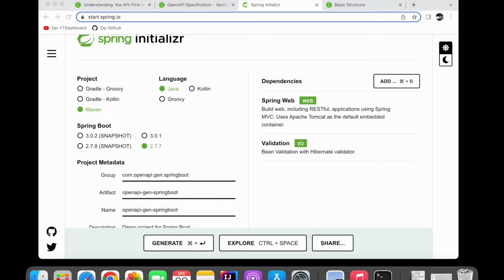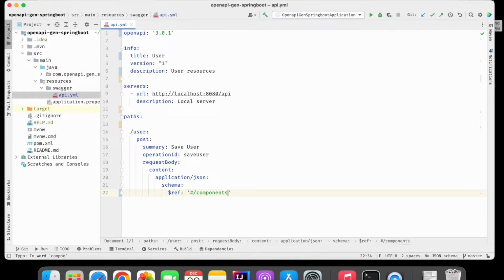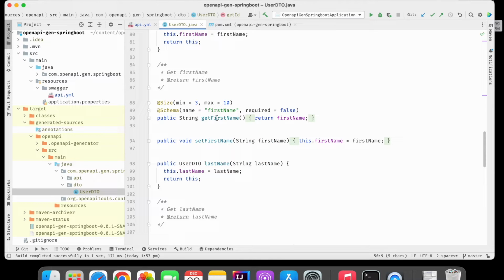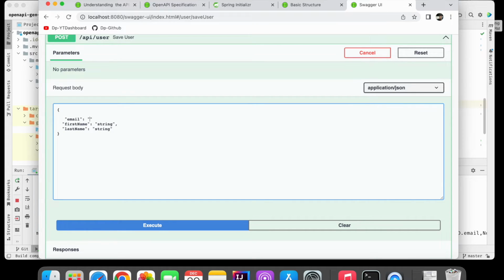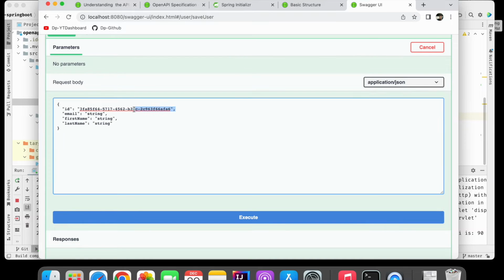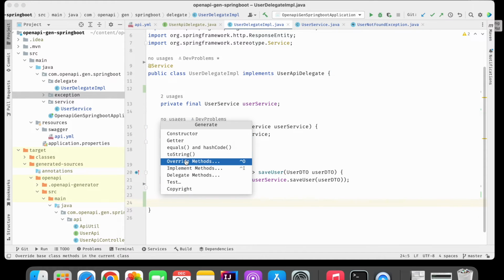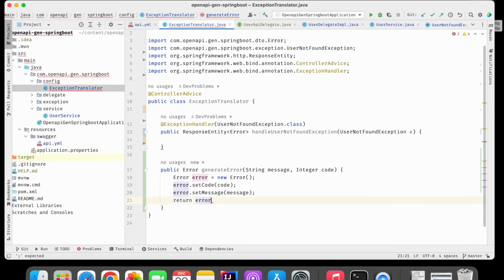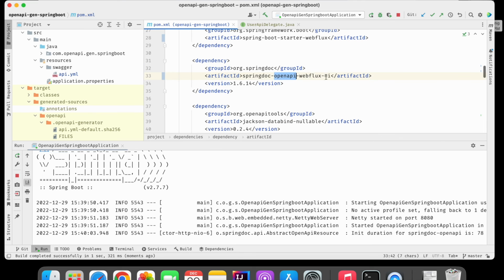OpenAPI Generator Demo for Spring Boot | Generate Web & WebFlux Server Code | Swagger UI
In this video, you will learn how to generate reactive & non-reactive server code using OpenAPI generator for Spring Boot.

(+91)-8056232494